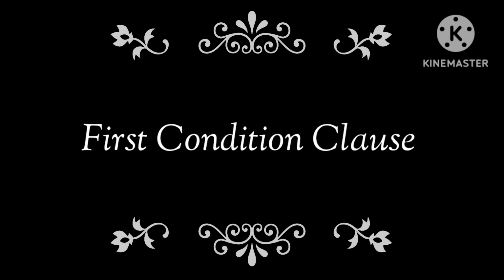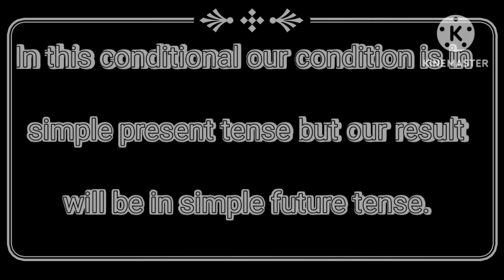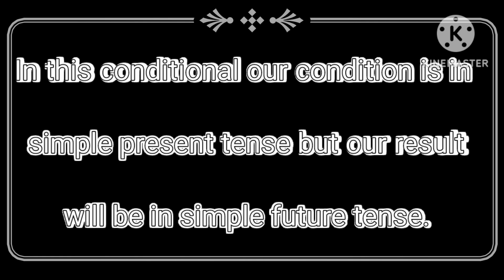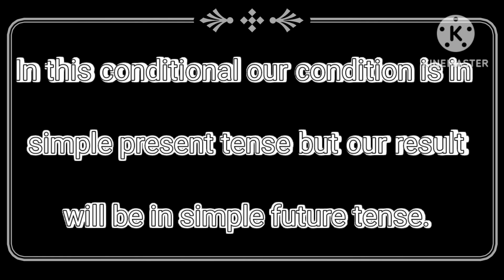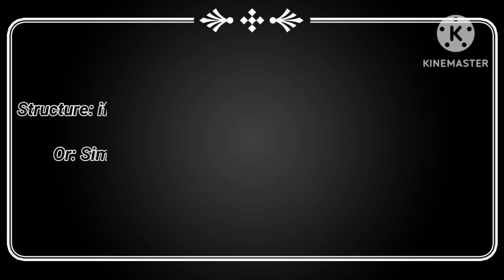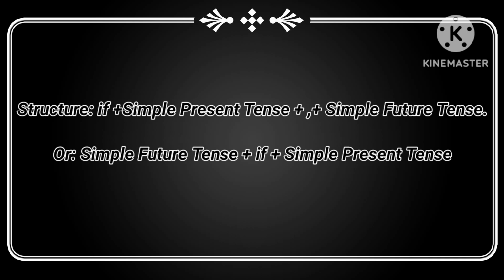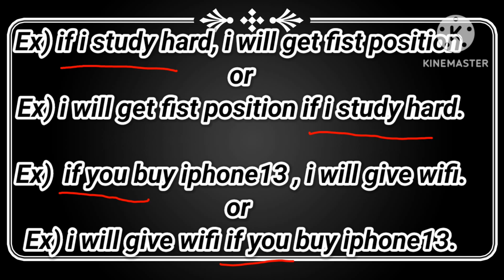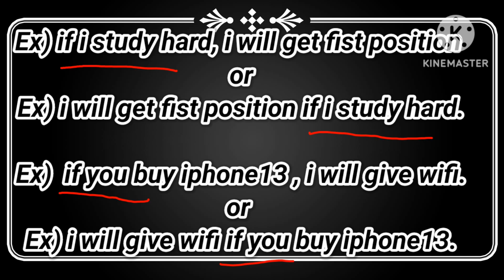First condition clause#@learn English academe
The first conditional clause is used to talk about a real and possible situation in the future and its likely result. It shows what will happen if a certain condition is met.

Structure
If / When + present simple, will + base verb

Examples
If it rains, I will stay at home.
If you study hard, you will pass the exam.
If the farmer waters the crops, they will grow well.
Definition of First Condition clause #
Structure of First Condition clause #
Examples of First Condition clause #
how to make First Condition clause #